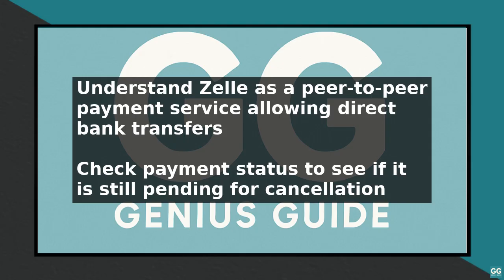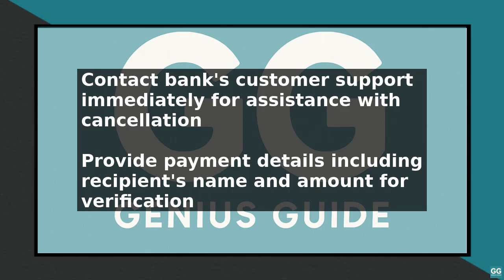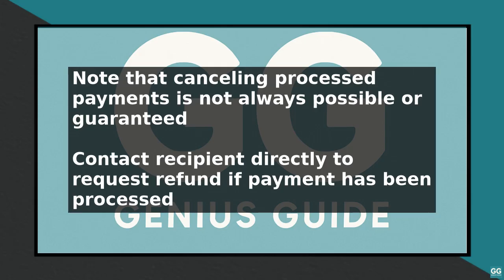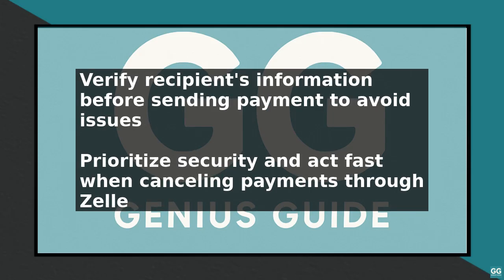How To Use Zelle Cancel Payment (2025)